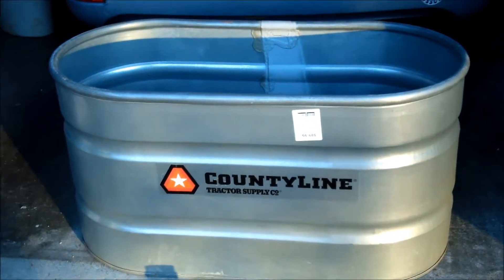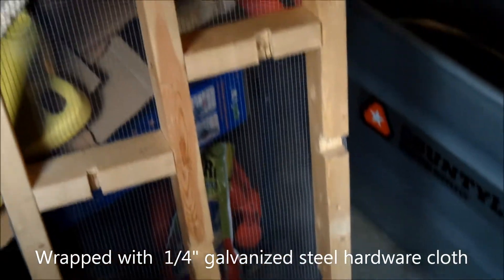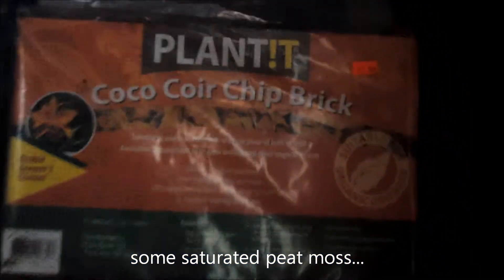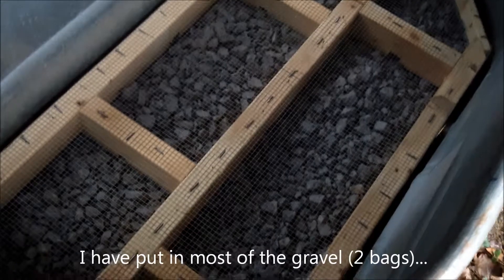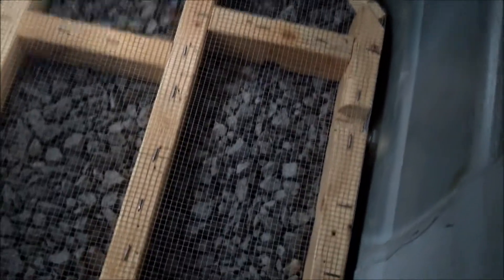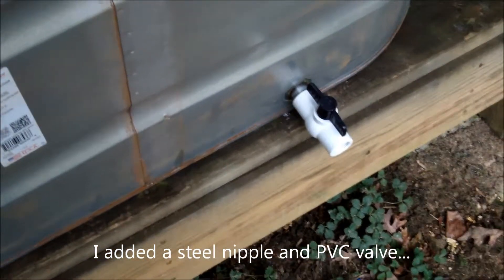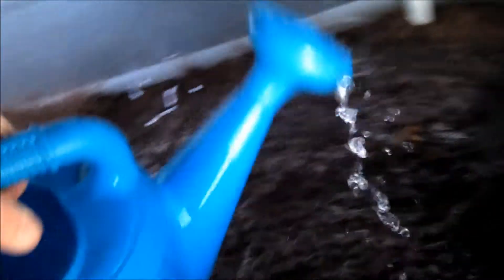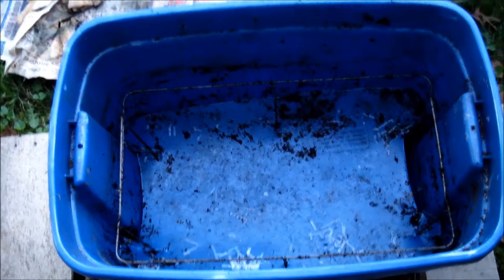2.1: Worm Farming: Setting up a Worm Bin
I want to avoid using pesticides so this year, I'll be using a lot of worm castings and worm tea on my organic garden.

This video demonstrates how I converted a 100 gallon water trough into a worm bin.

I started with gravel
a frame wrapped with 1/4" hardware cloth or screen
then added a saturated mixture of
- peat moss
- coco coir
- compost : only use compost that has sat outside for 6 or more weeks
- shredded brown cardboard
- cartons